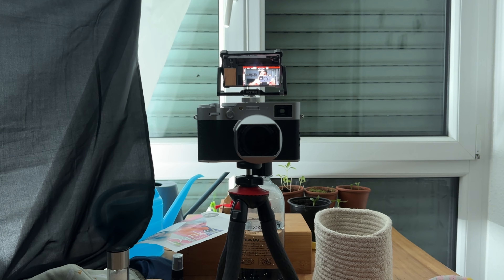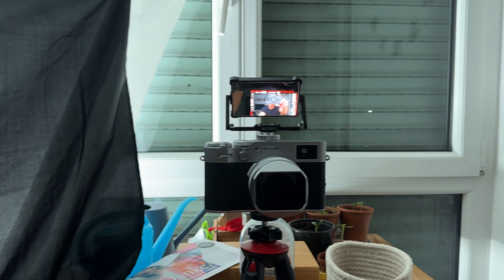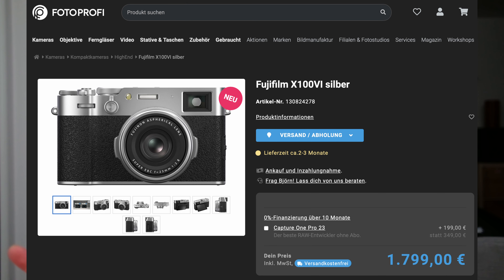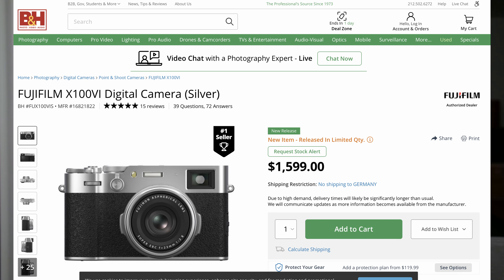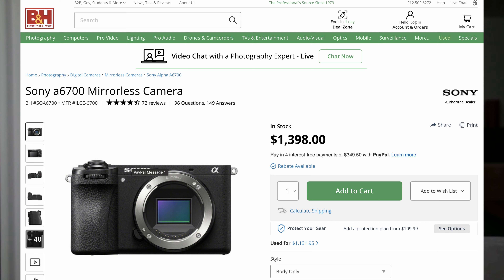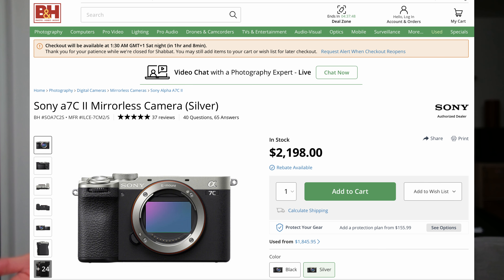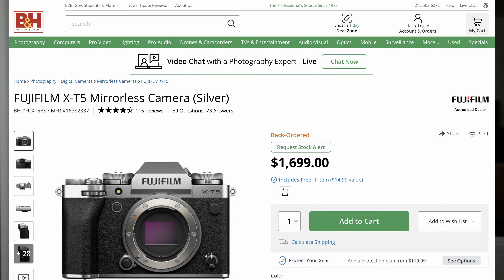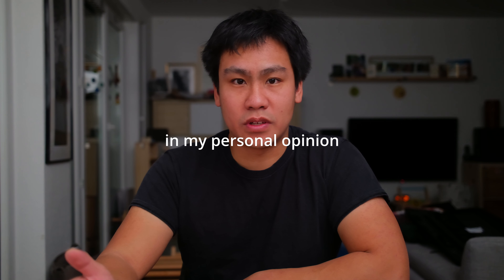Shot on Fujifilm X100VI - 4K Video Test Talking Head Recoding + Discussion: Overhyped + Overpriced??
Buy me 1/2 cup coffee :)

Haoge lens hood:

Haoge thumb grip:

Fujifilm X100VI:

Nikon ZF:

Nikon 28mm SE:

Nikon 40mm SE:

Gear I use:

Leica Q3 accersories:
Grip:
Thumb grip:

Leica Q2:

Rode VideoMicro:

GoPro Hero 10:

Gear I owned before and can recommend:

Sony ZV E10:

Sigma 16mm 1.4:

Sony A7IV:

Sony 50mm 2.5 G:

Sony 35mm 1.4 GM:

Sigma 30mm 1.4:

Zhiyun Crane M3S Handheld Gimbal

Shot on Fuji X100VI - 4K Video Test Talking Head Recoding + Discussion: Overhyped + Overpriced???